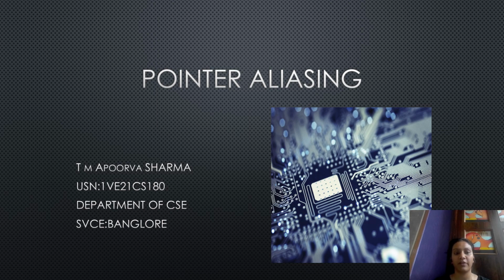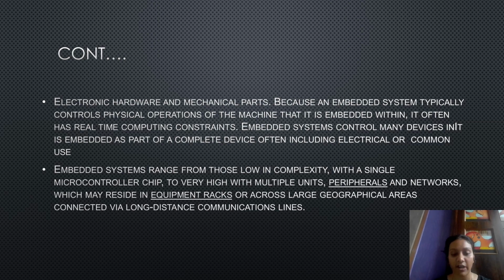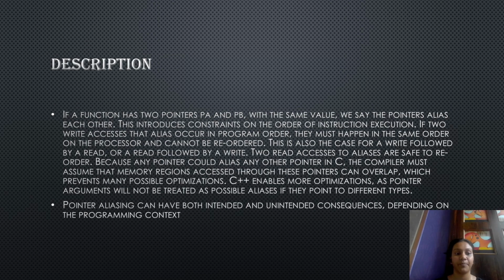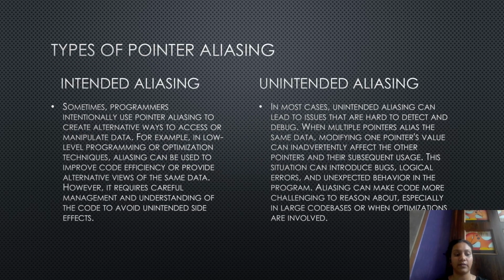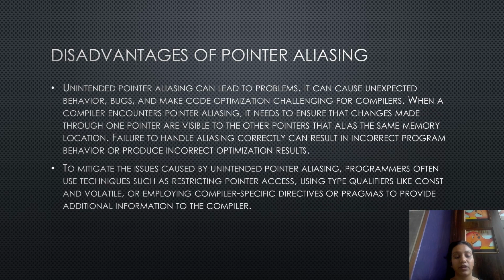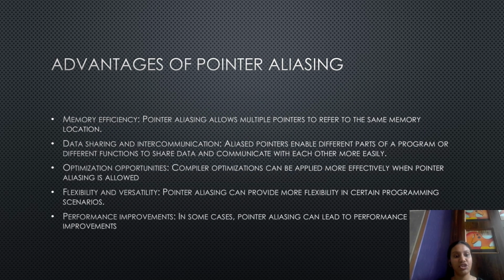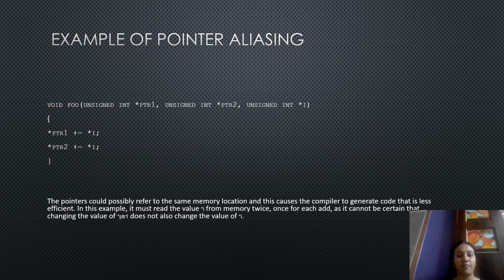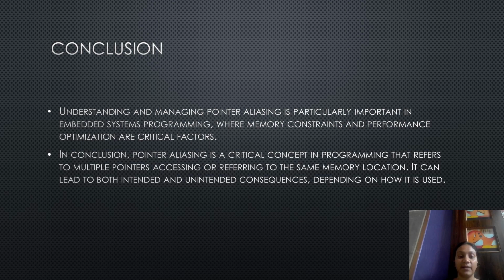wildcards in Java